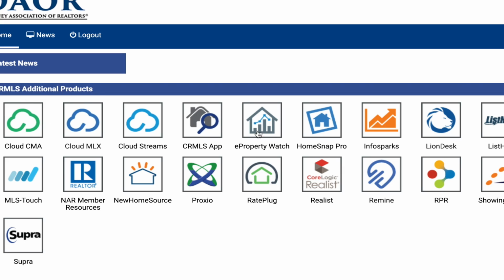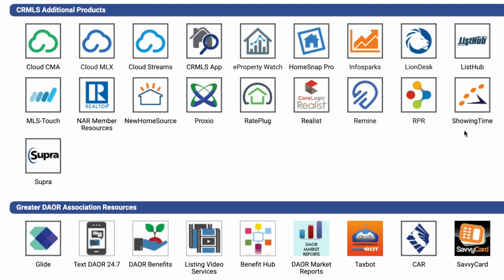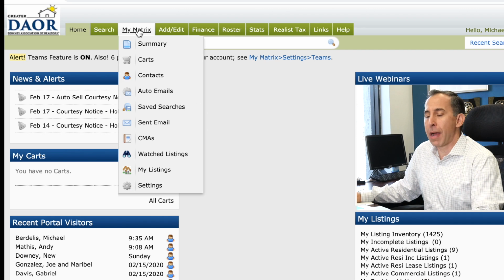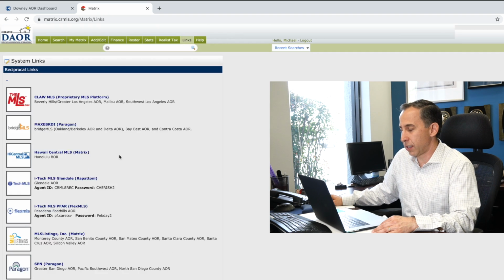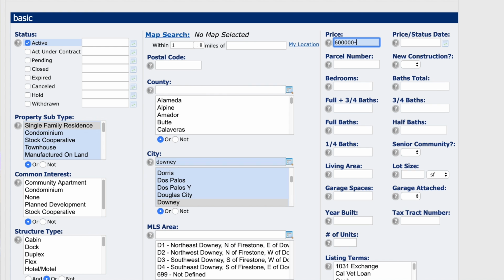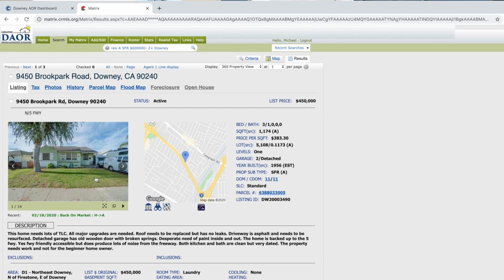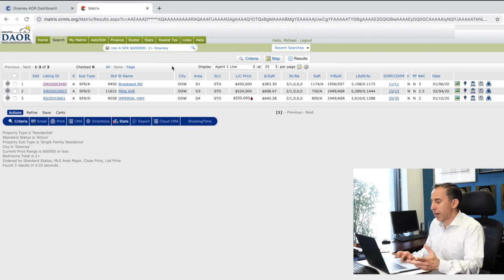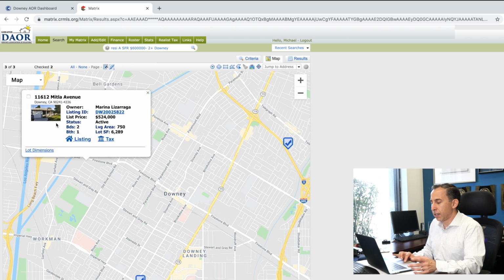MLS General Over View